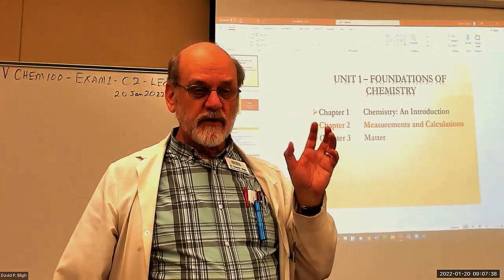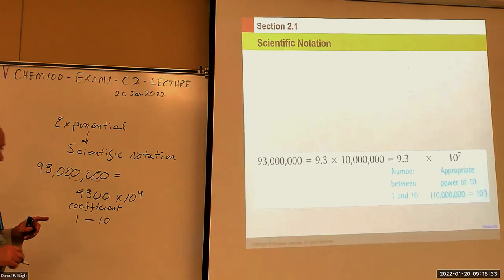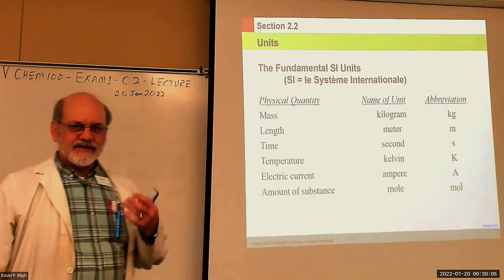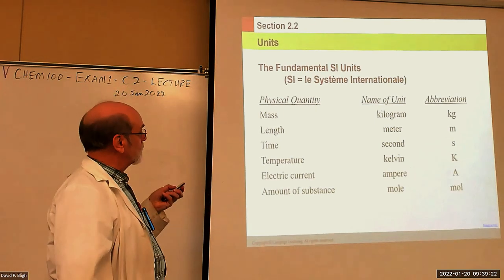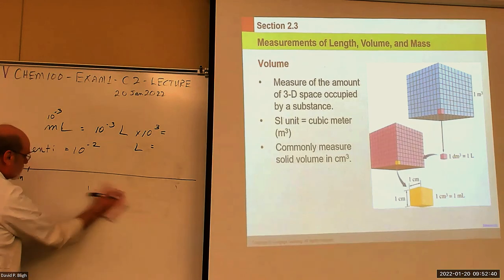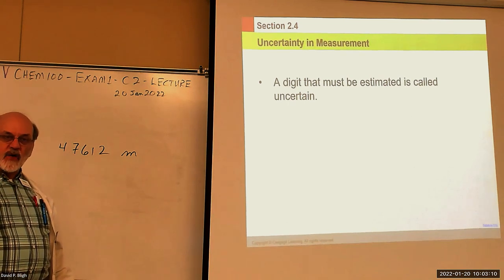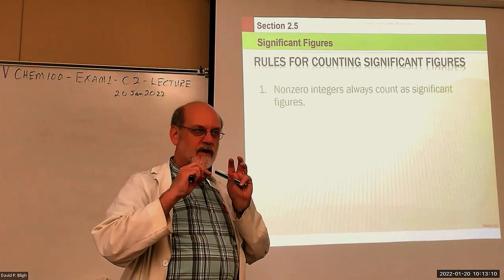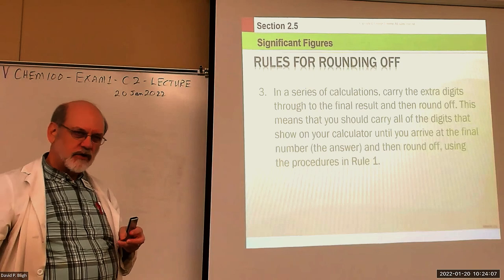CHEM100 C2 LECTURE 20Jan2022